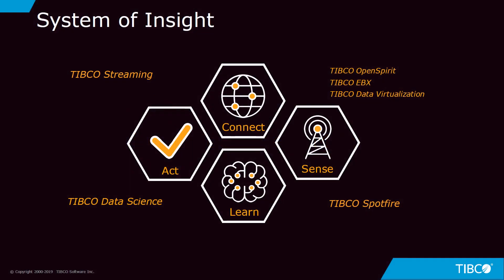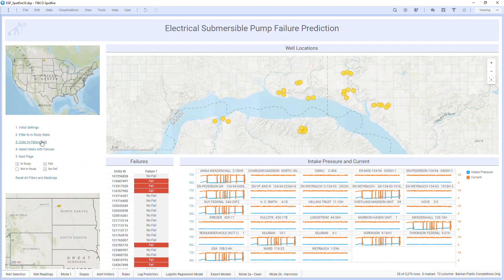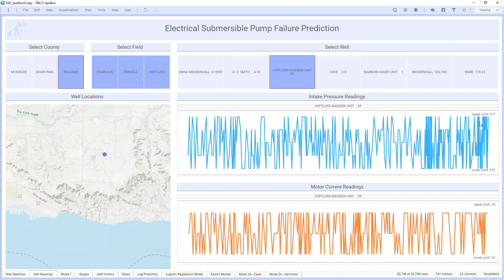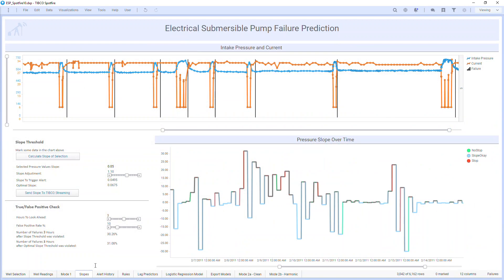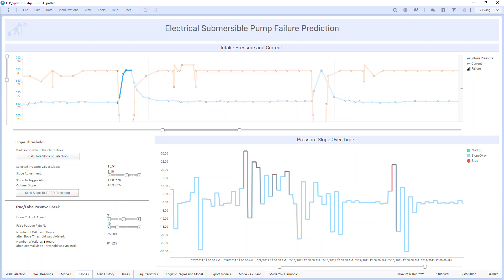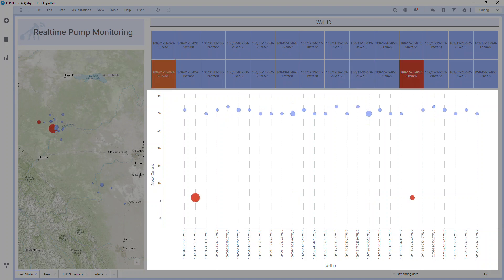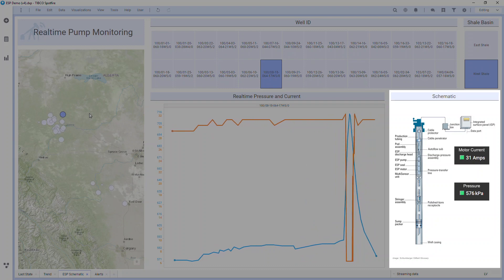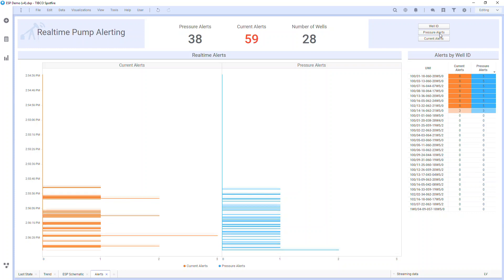Intelligent Equipment Monitoring with Spotfire and Streaming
Join us as we build a closed loop analytics process to intelligently predict and monitor industrial equipment failures in real-time. This demonstration integrates TIBCO Spotfire, TIBCO Data Science, and TIBCO Streaming to analyze data at rest and in motion.

Don't have Spotfire? Try it free!